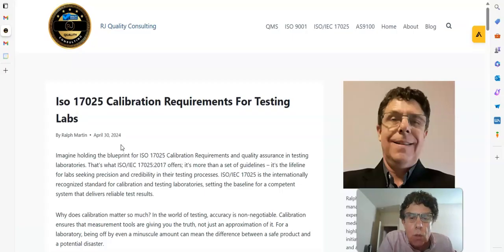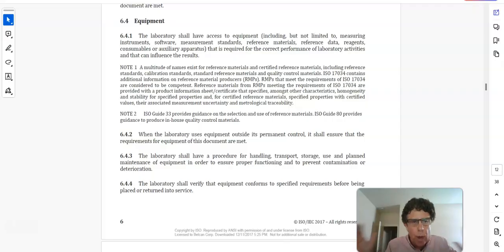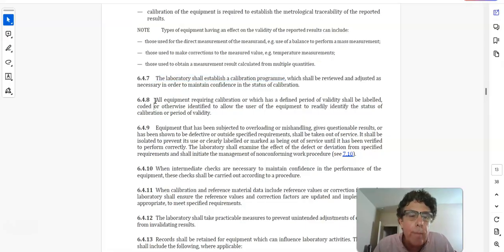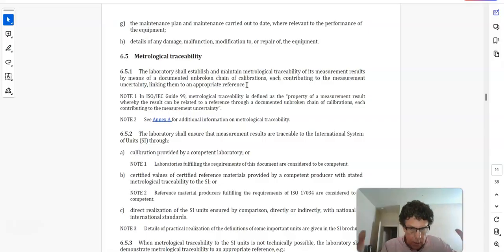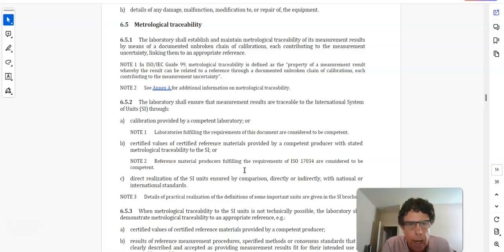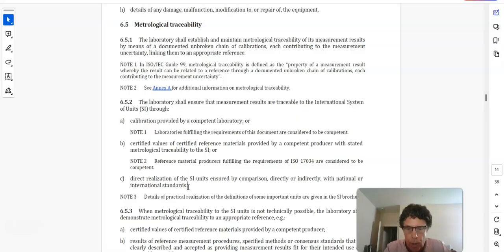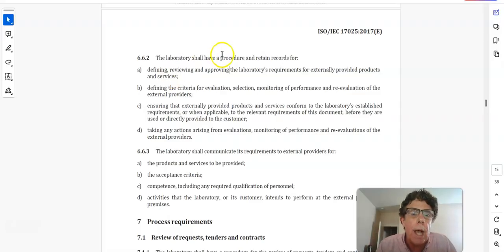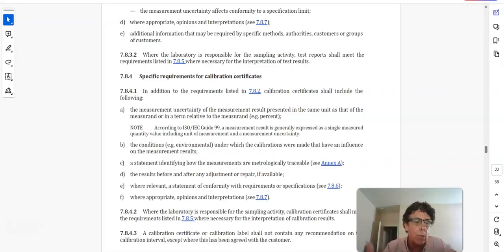ISO 17025 Calibration Requirements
In this video I discuss the ISO 17025 Calibration Requirements for an ISO/IEC 17025 Testing Lab. This video will help you understand the ISO 17025 Calibration Requirements so that you can do well in an ISO 17025 accreditation audit with little to no nonconformities to sections 6.4, 6.5 and applicable 6.6 clause elements of the ISO/IEC 17025 accreditation standard.

Understanding how calibration works in your ISO 17025 quality management system, or QMS, can certainly help you with your next accreditation audit.